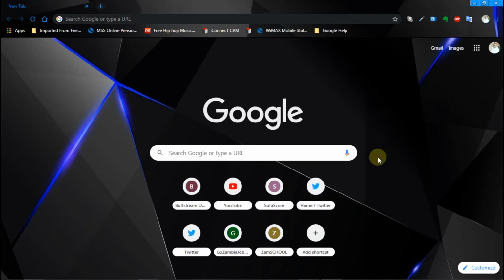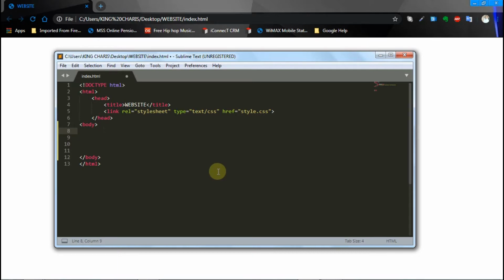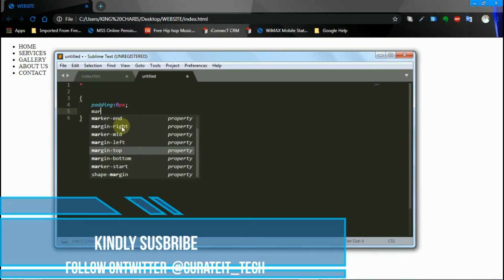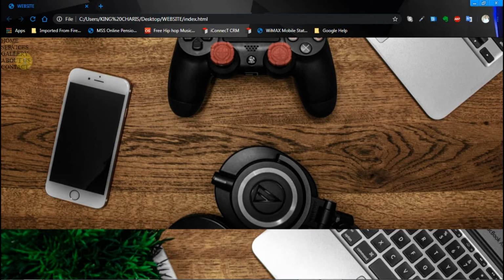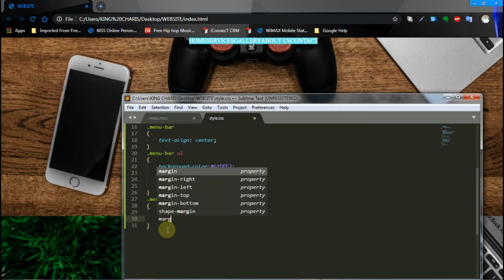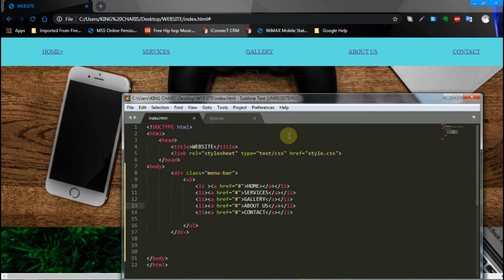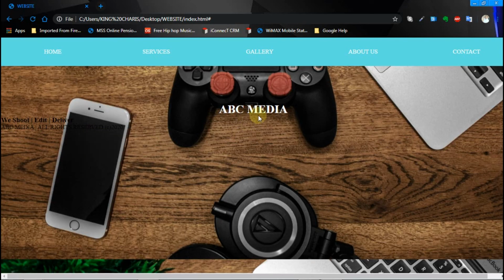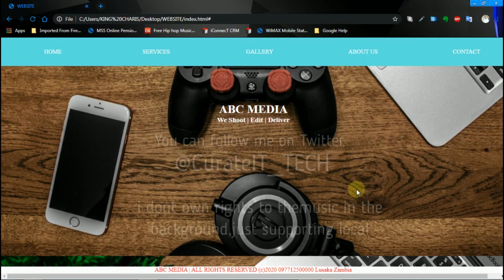How To Make A Website Using html and css Part 1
For any clarifications,Kindly follow the account on twitter @CurateIT_TECH
Lets give this maybe 500 likes,i can do a part 2 shortly...